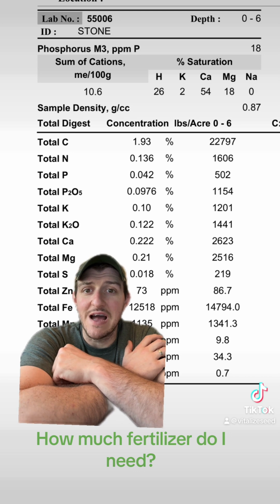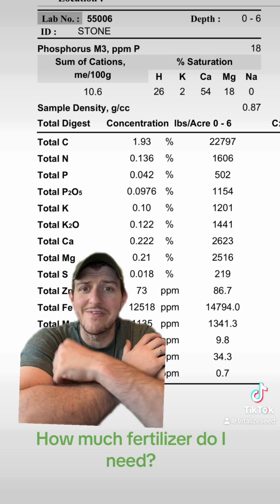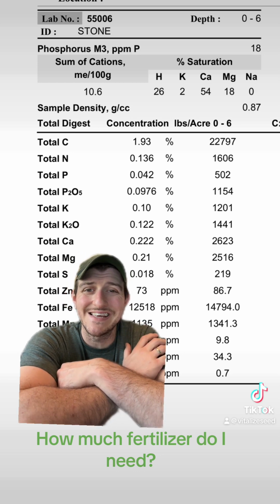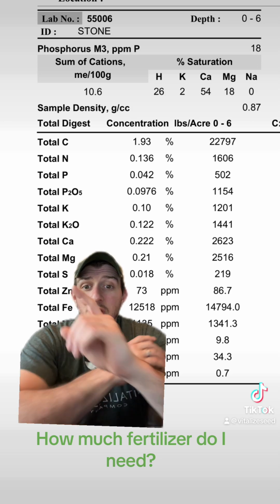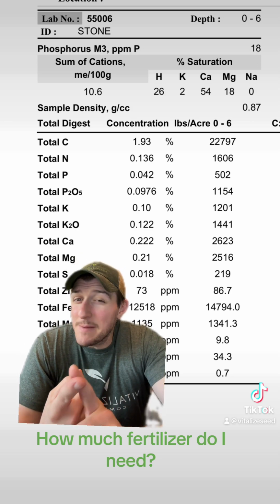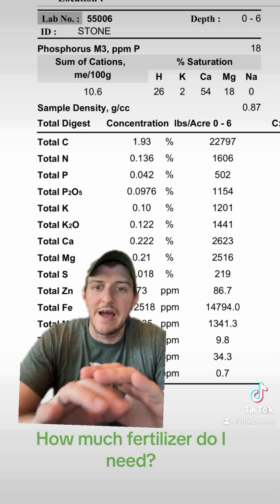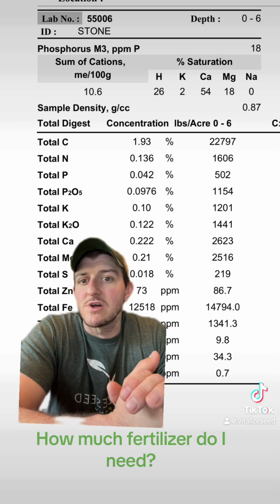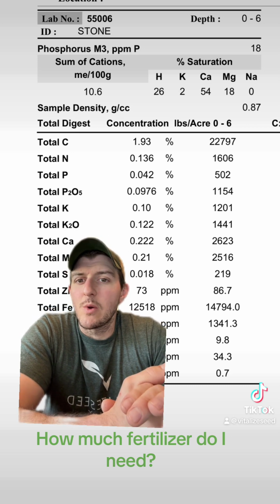How much fertilizer do we need?